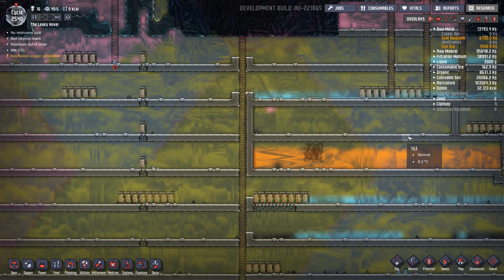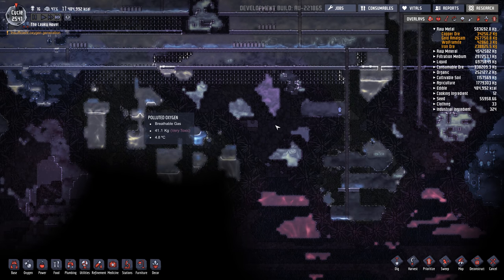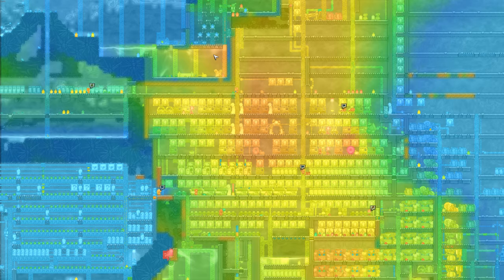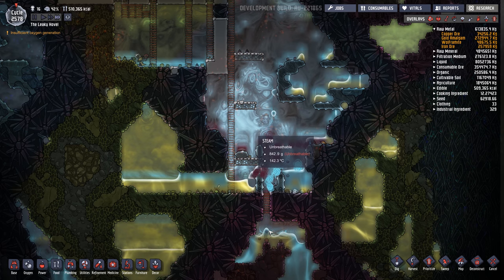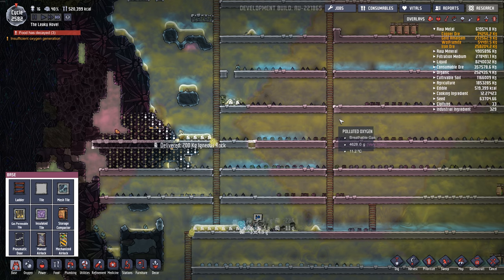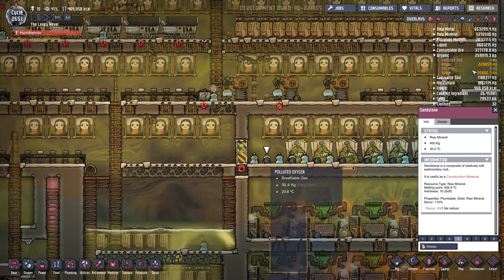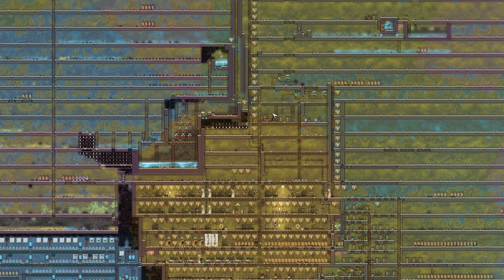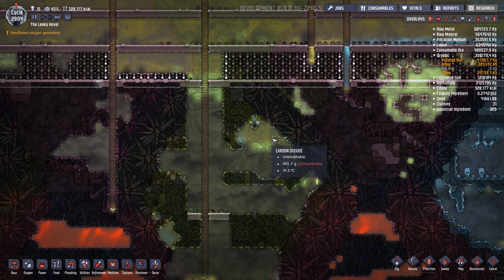Oxygen Not Included | Big Dig Complete! | Cycle 2800 | #20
In this 20th episode of the Let's Play Oxygen Not Included series I attempt to dig out the entire asteroid. Why would I do this? Well why the hell not! I thought it would be fun. It did end up taking many many hours of gameplay.

My process has been to build ladders 4 tiles apart because dupes don't usually get stuck or die doing this. And then I dig out the 4 tile sections between the ladders. After all that I remove the ladders and do some mass sweeping. The nice thing is that the build orders can be set up and I can do other things while the dupes build and dig without the fear of them getting stuck.

It's fun also to see how temperature, gasses and water flow on such a large scale. I may attempt to cool down the bottom of the map and reduce the lag as much as possible by sweeping things up. I may also try to create a vacuum in certain areas to see if that helps lag.

I may be starting a new map soon or I may wait until the next expansion comes out. This will include diseases and other goodies.